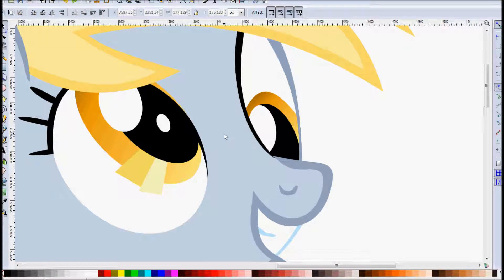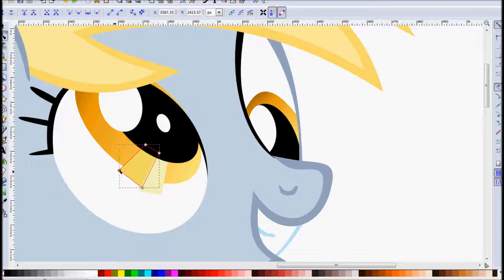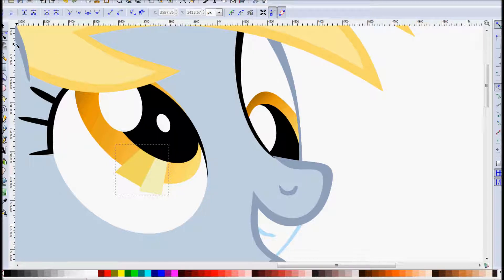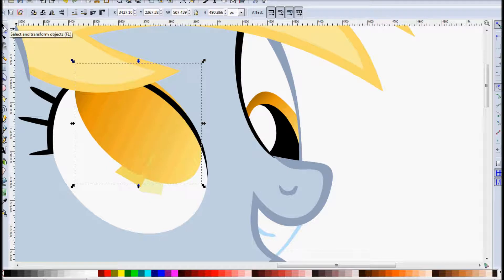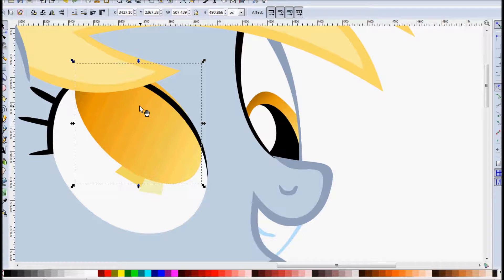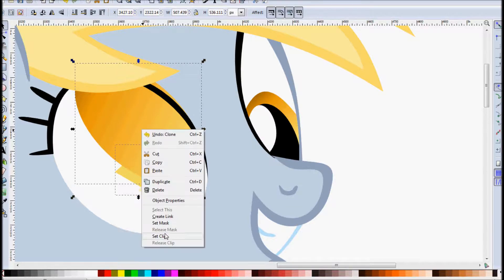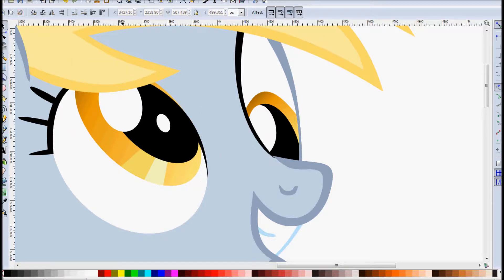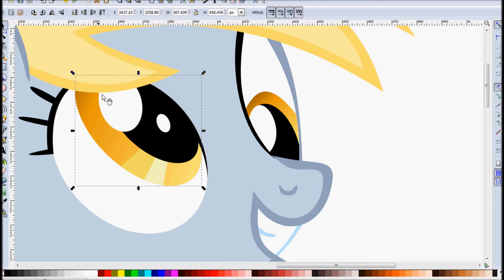Pony Eyes - Inkscape Clip tutorial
One thing I missed in this vid, you need to group the original iris together with the highlights before you set your clip.

I've noticed that there are some people who are unfamiliar with Inkscape's clip feature and have to resort to less efficient methods of getting flush edges.  Hopefully this will help you make better looking eyes.

If you have any requests for other Inkscape tutorials, let me know